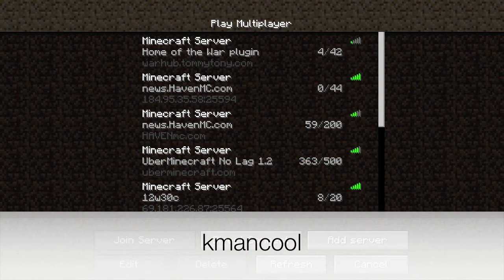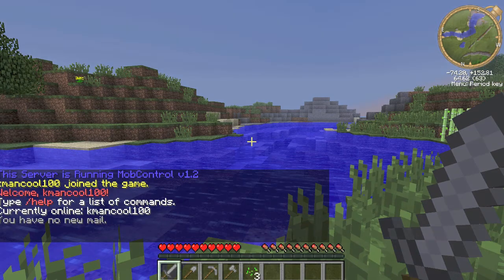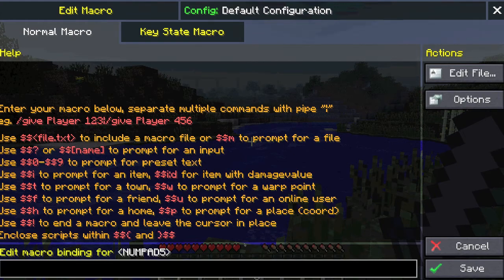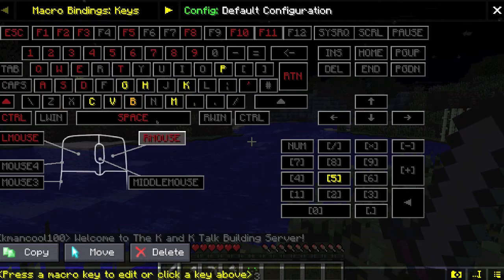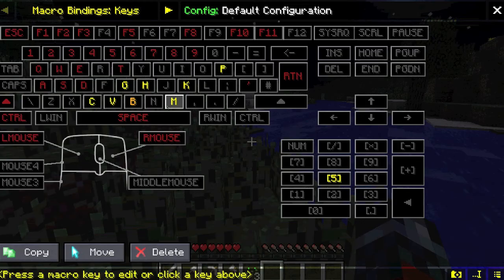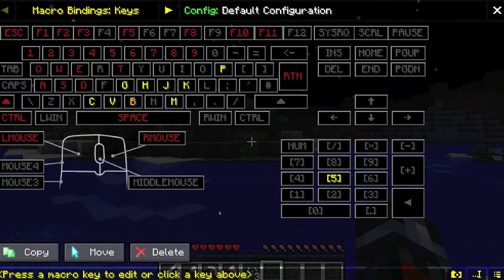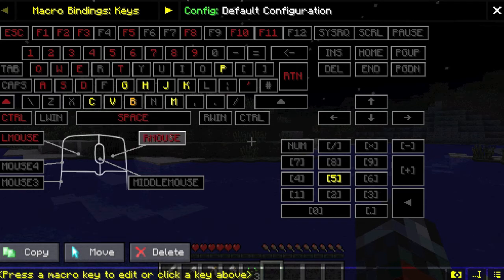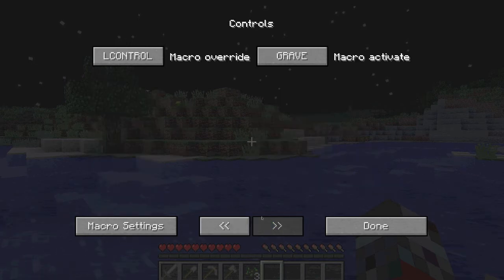Minecraft Macro Mod Setup and Features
This is the Macro mod! The macro mod is a really cool mod. In this video I show you how to setup the macro mod in-game and some of its best features! The Macro mod is good for servers with a lot of plugins. Also, you can set it up to say your favorite catchphrase!

This Video was taken in the game called Minecraft!

K and K Talk was created by kmanocol and is currently run by him also. My username is kmancool100.

We are dedicated to gaming!

QUESTIONS OR COMMENTS? LEAVE A REPLY!